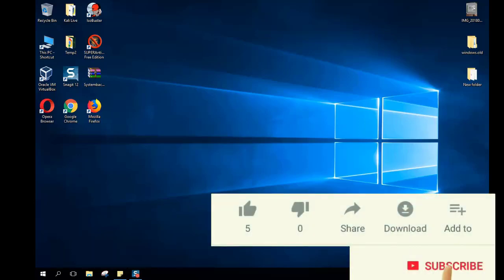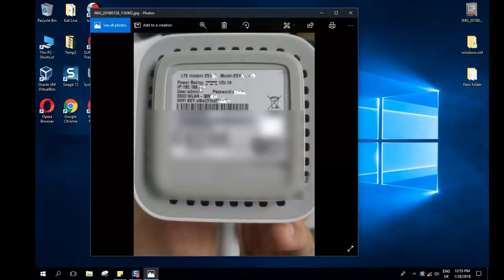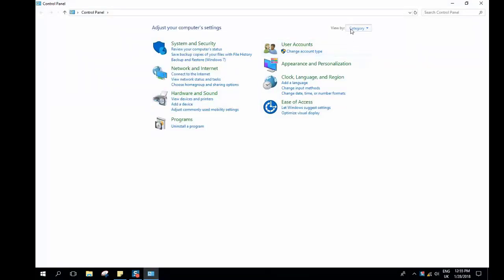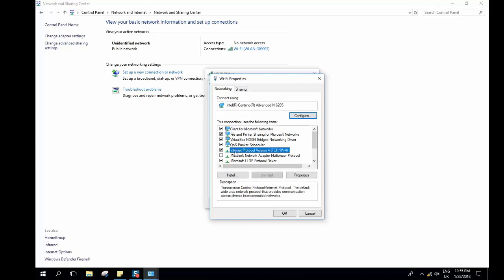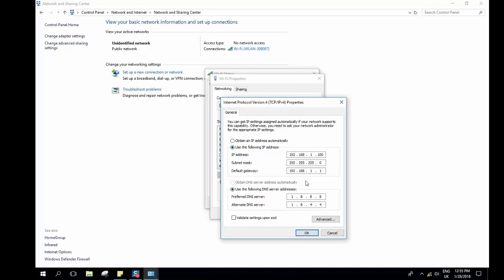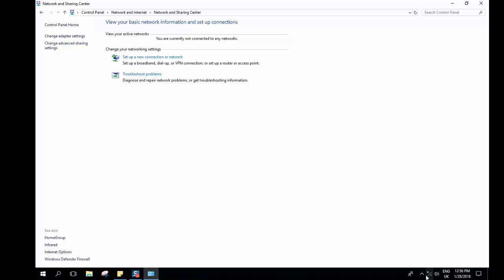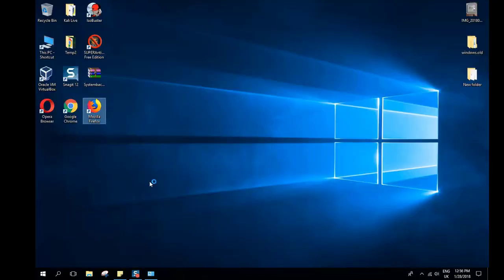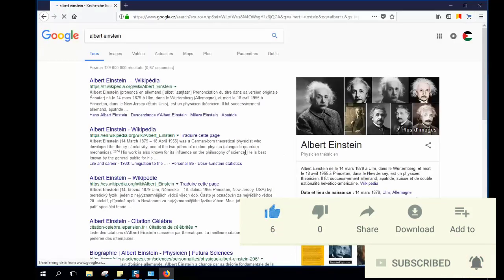How to Fix yellow triangle {By Switching from static to automatic IP addressing}{Solution 4}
In this video I will show you how to Fix the yellow triangle, no internet connection, unidentified connection/network, and limited connection/network {solution 5}  by updating the IP address setting to automatic, which can solve quickly your issue and allow you to connect